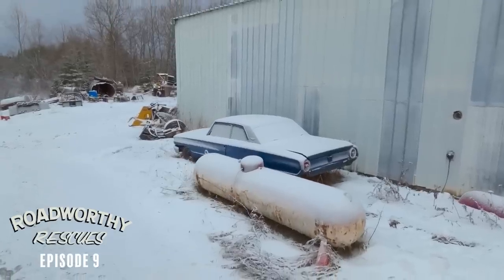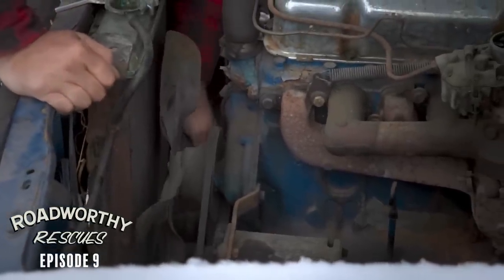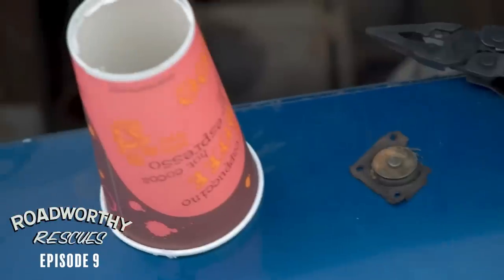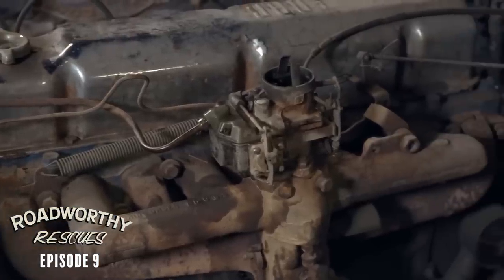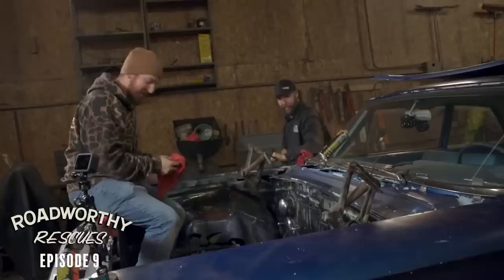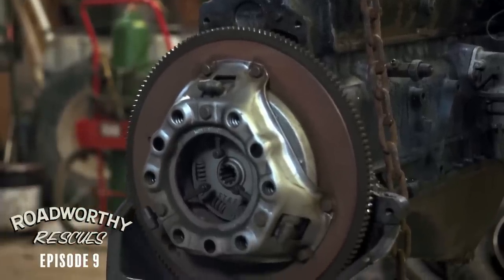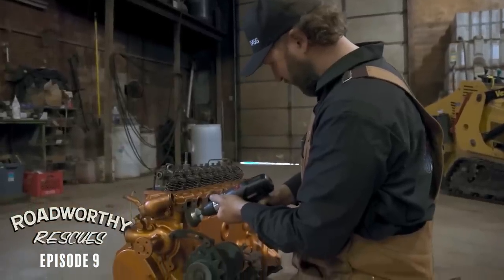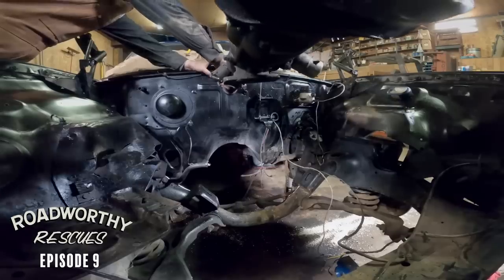Abandoned 1964 Ford Galaxie Hasn't Run in 32 Years! | Roadworthy Rescues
Derek finds a 1964 Ford Galaxie that's sat abandoned and hasn't run in 32 years. Getting this old sled running will be enough of a challenge, but Derek also plans to transform this Ford into a rally-tribute car and slide it around the back roads of Michigan.